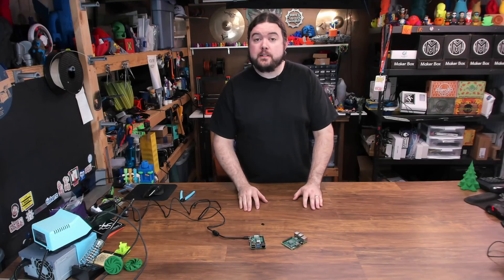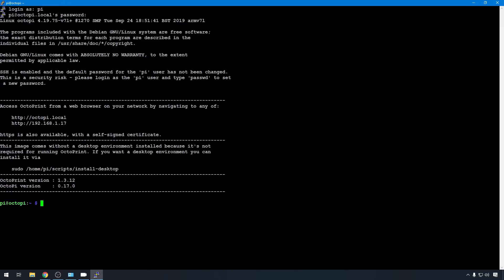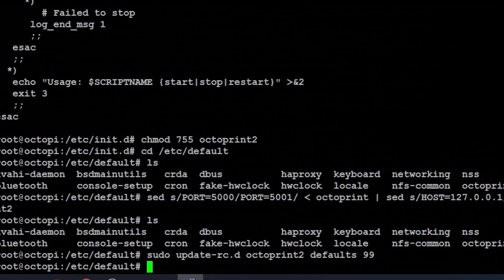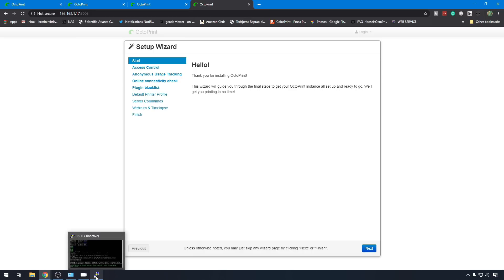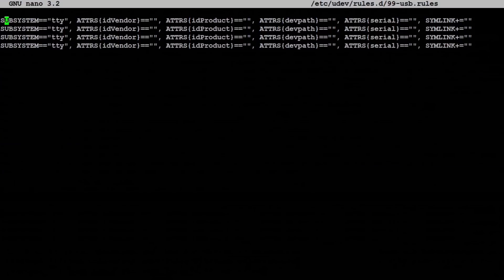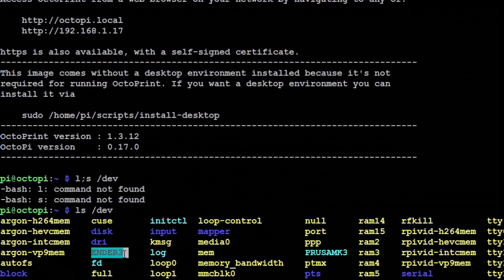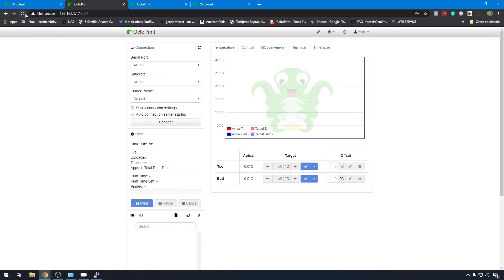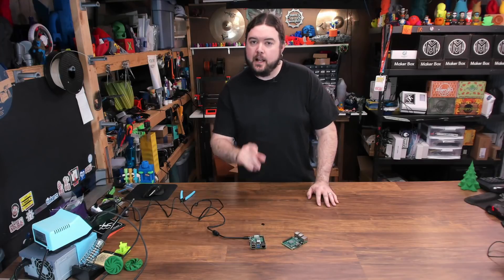Depreciated - Multi Instance Install - Octopi 0.17 - Part 2 of 3- Chris's Basement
This Video is no longer relevant. Please refer to these updated videos.

In this one, we redo the multi octoprint install to make sure it still working on octopi 0.17. I have included a script that can be run to get most of the work done for you.

00:00 Install
00:38 Octoprint upgrage
01:43 Multi Instance Install
08:15 Assigning your printers
17:03 Testing
18:33 Conclusion

Amazon (aff) [US DE GB CA IT ES FR JP]:

Find Me Over On Twitter!